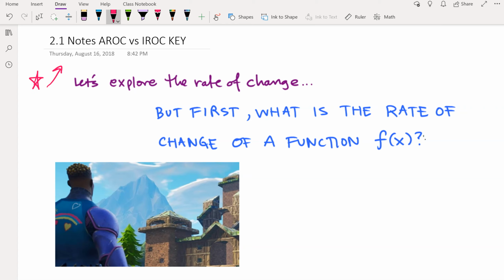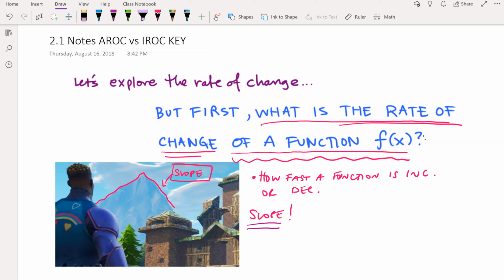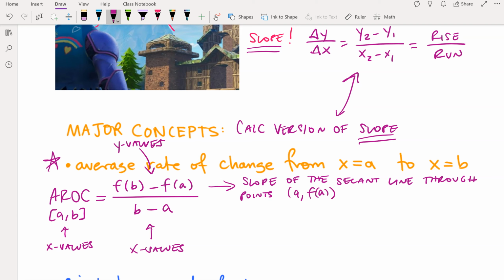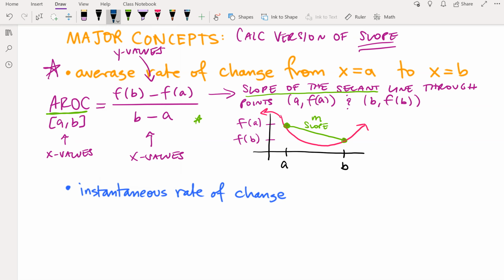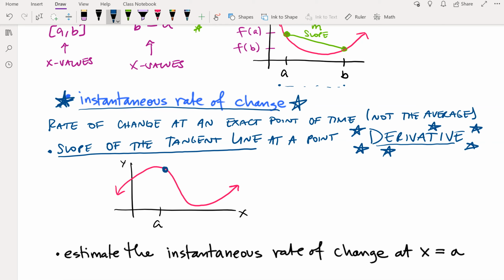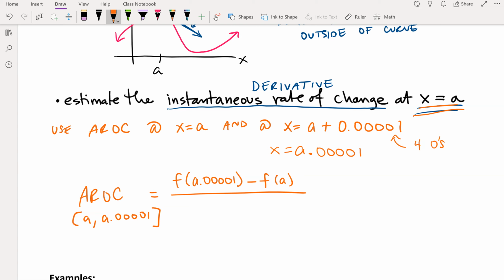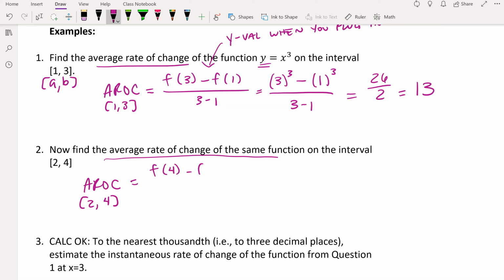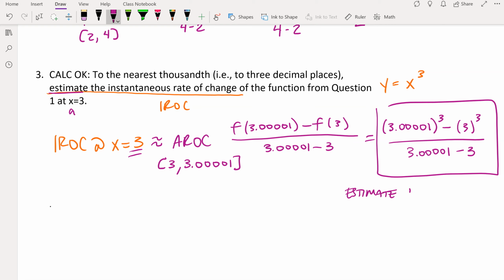2.1 AROC vs IROC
Introduction to average rate of change (AROC) and instantaneous rate of change (IROC)